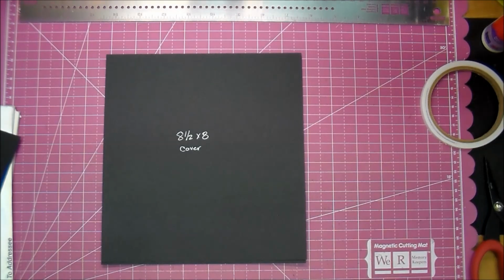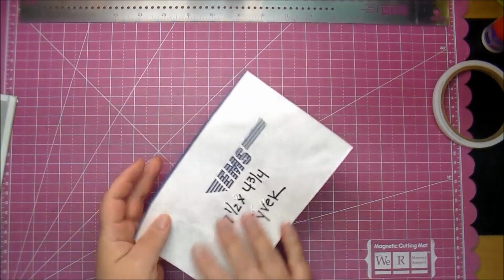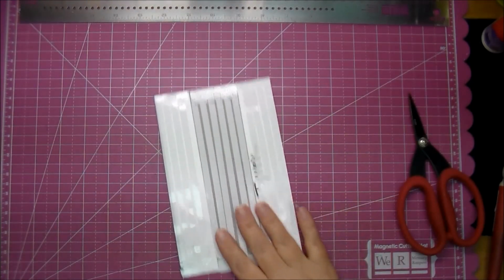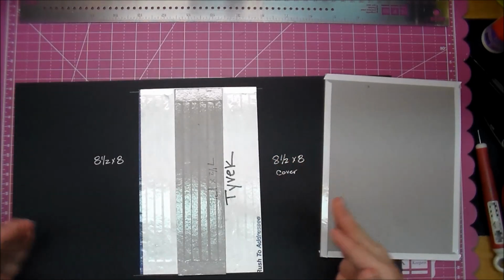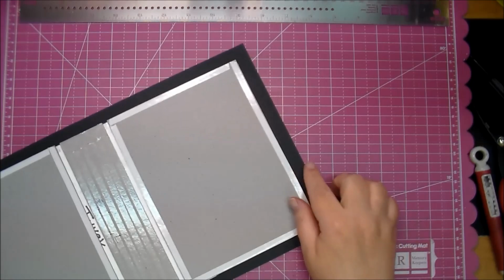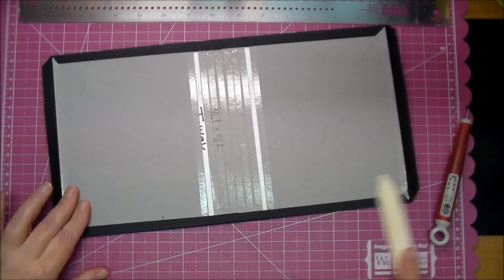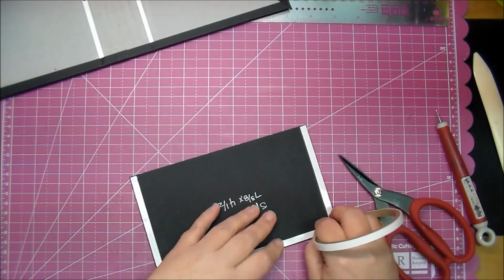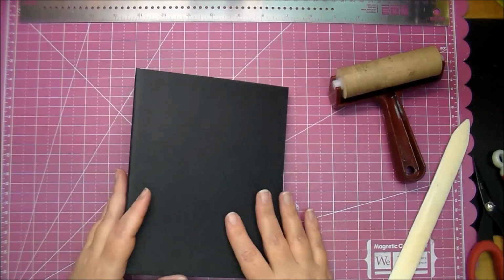Mini album tutorial (start to finish) part 2 of 4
***Expand for links & more information***